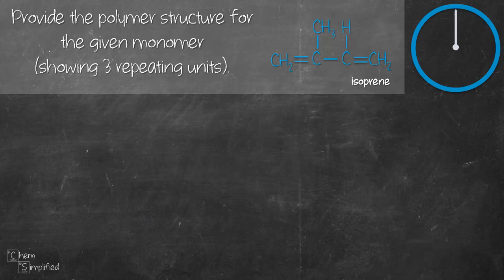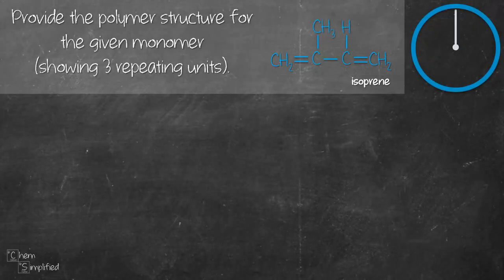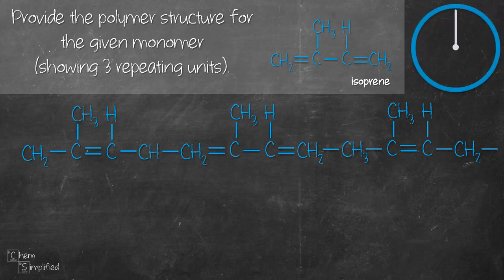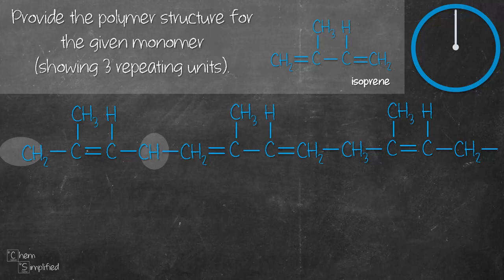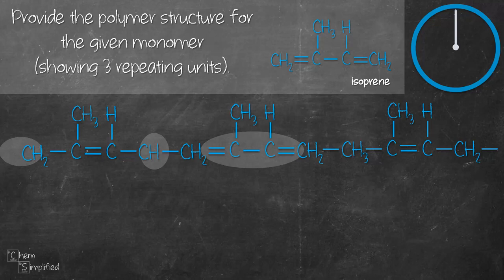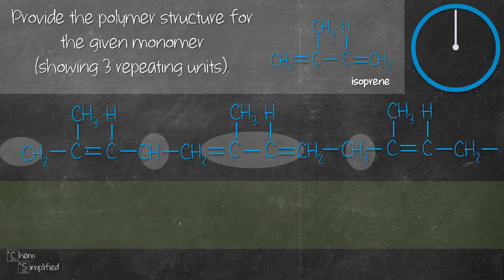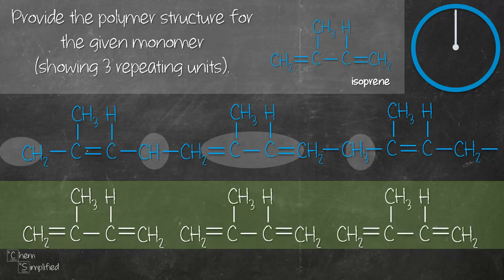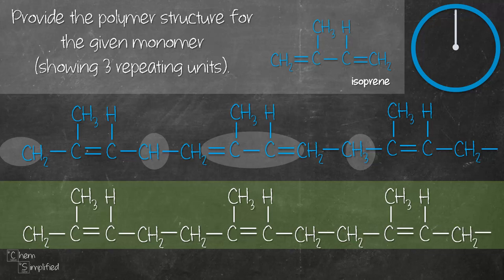Can you spot the ERRORS? 🙄 | Addition polymer #2 | How to draw rubber structure - Dr K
In this video, we are going to go through how to draw rubber structure, which is also called polyisoprene, an addition polymer made from isoprene. However, before we dive into drawing the correct rubber structure, let's see how many errors you can spot in the given answer. The given addition polymer structure contains commonly made mistakes. Can you spot all the errors in 1 minute? Once, we spot all the errors, we'll go through how to draw rubber polymer, polyisoprene, in 3 repeating units, made from isoprene.

spot the errors